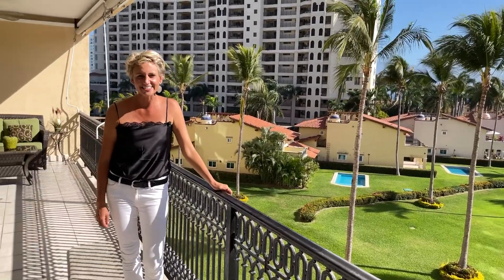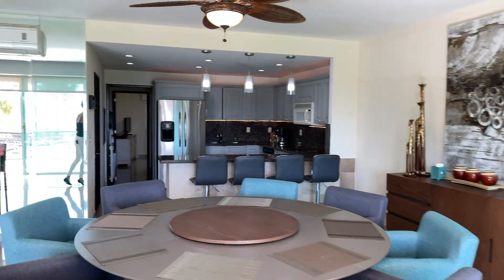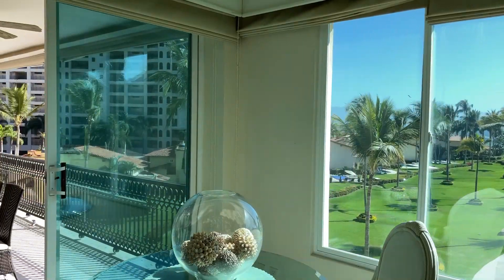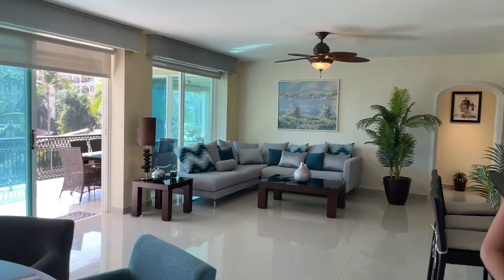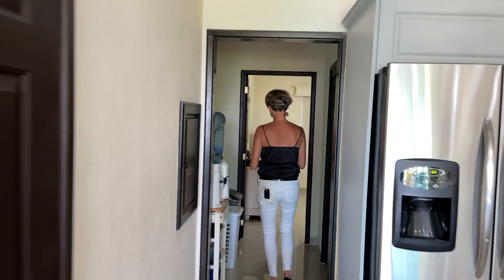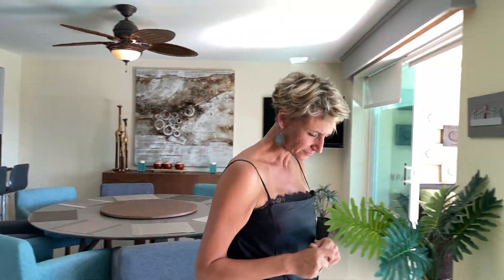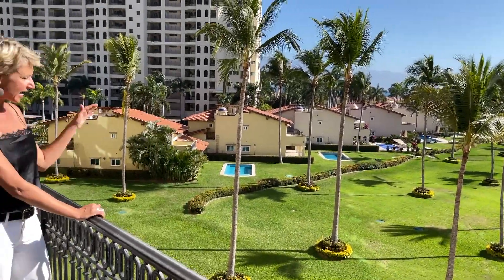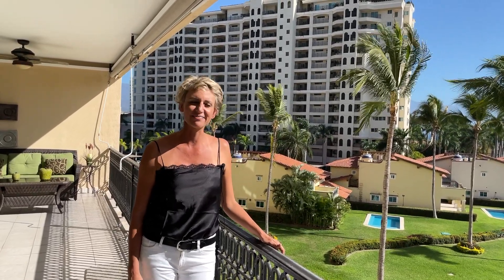A Look Inside Los Caracoles 405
Our Real Estate Professional, Katya Homm, takes you inside her new listing, Los Caracoles 405 in beautiful Marina Vallarta.